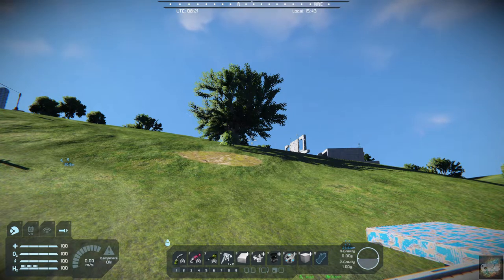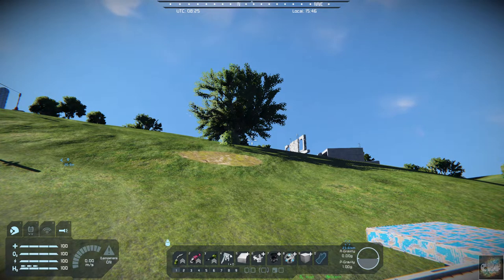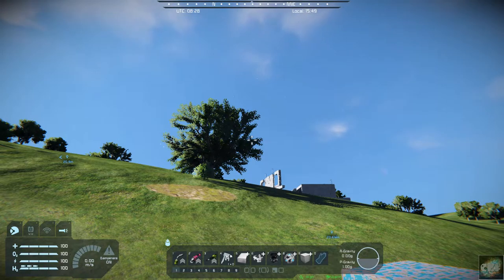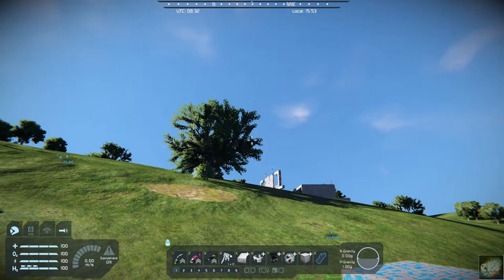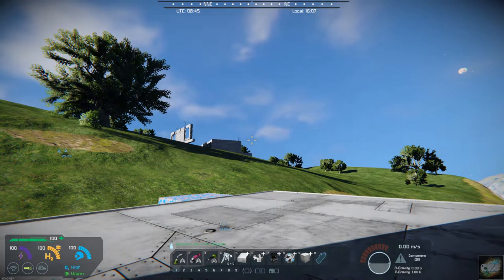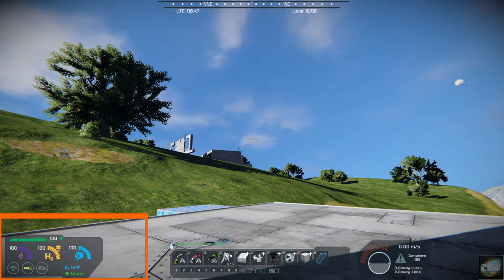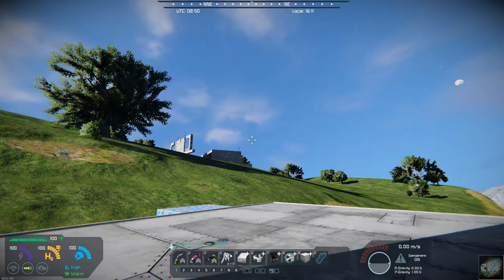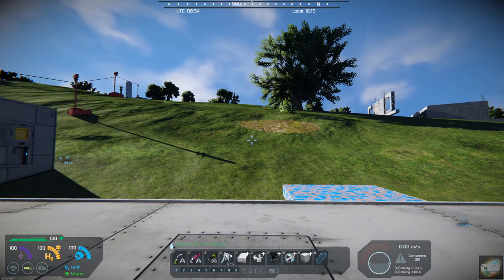Space Engineers – Mod Wednesday – Norca Engineers Hud – Coloured – 1.197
This week’s mod is Norca Engineers Hud – Coloured – 1.197 by NorcaSystems.  This mod changes the  vanilla Hud to a more clear colorful and easy graphical view.  No additional mods or DLC’s needed.  I highly recommend this mod.
Norca Engineers Hud – Coloured – 1.197 can be found here in NorcaSystems Steam Workshop: